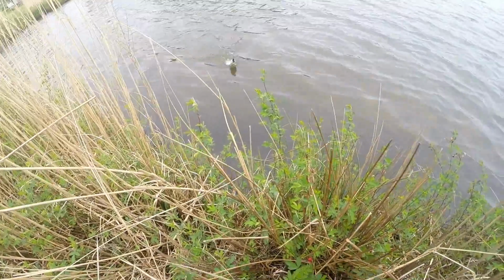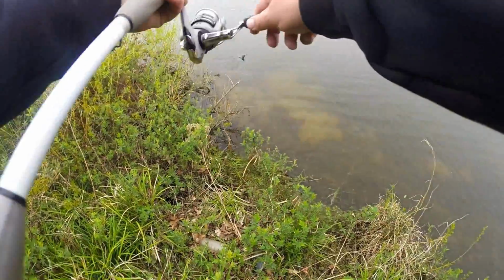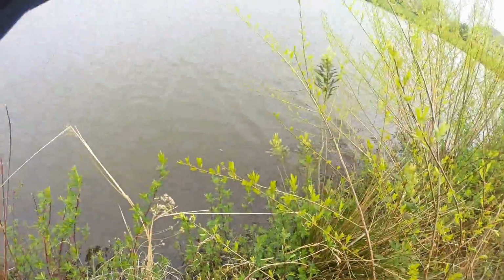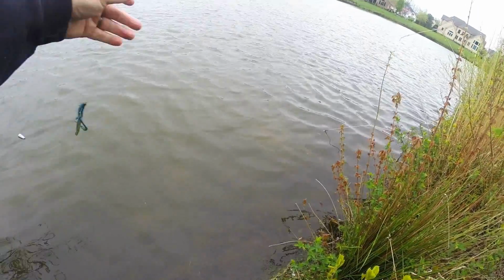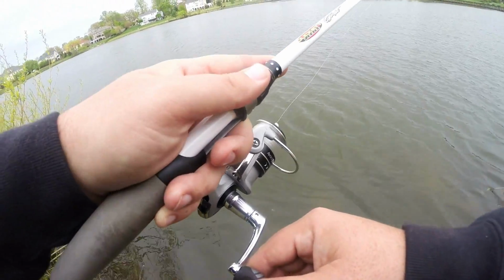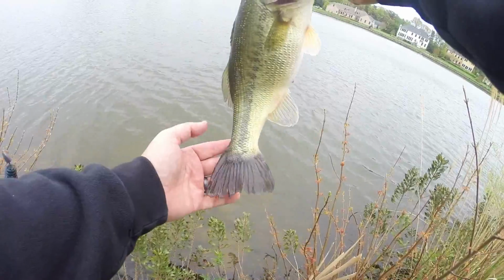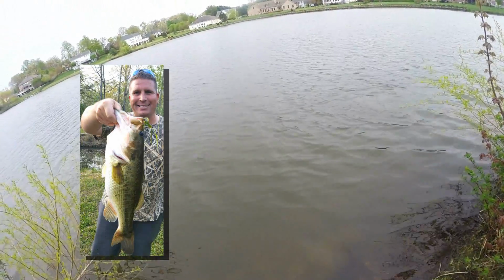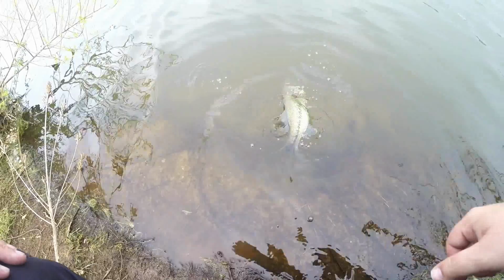How to fish the Larew Biffle Bait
Oakster's First Fishing Video

Looking to increase the presence of Bass Fishing in Delaware fisherman/women and to share my videos with others throughout the US. Bass Fishing videos will focus mainly on bank bass fishing with myself, friendly competition and those willing to learn and general comments.

Thunda Dan's Equipment:

7’6” Abu Garcia Veritas 2.0 Medium Heavy

7'3" Duckett Fishing Ghost Casting Rod

(2) Lew’s Carbon Fire Speed Spool  7.1.1 Gear Ratio Weighs about 7.5 oz. with 31” of retrieve per turn of the handle. I use Sufix 832 30 lb Braid Low-Vis Green

Oakster's Equipment:

7ft Duckett Ghost
Pfleuger Spinning Reel
12lb XL Smooth Casting Berkley Trilene

7ft Duckett Ghost
Penn Pursuit 2 Spinning Reel
20lb Berkley Vanish Flourocarbon Line

7ft. Abu Garcia Veritas 2.0
Mitchell Avocet-RZT Spinning Reel
12lbs Smooth Casting  Berkley Trilene

Cameras Used:

GoPro 3+
GoPro 5 Black Edition

FISH ON!

Thunda Dan and the Oakster!